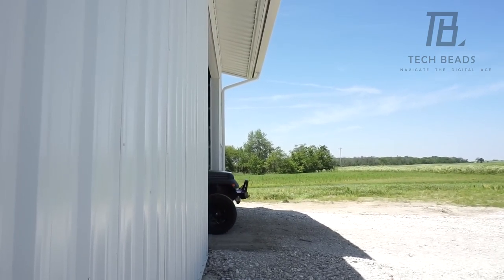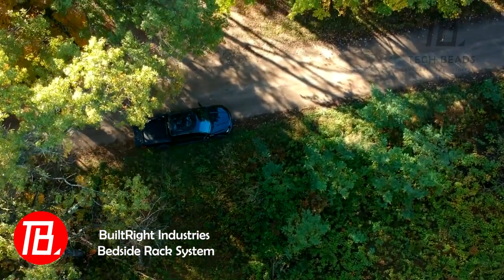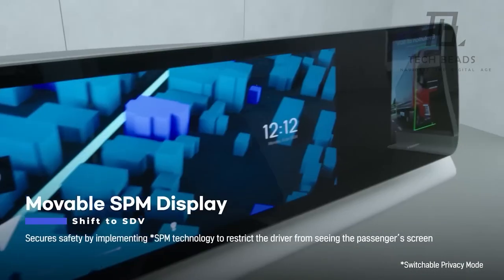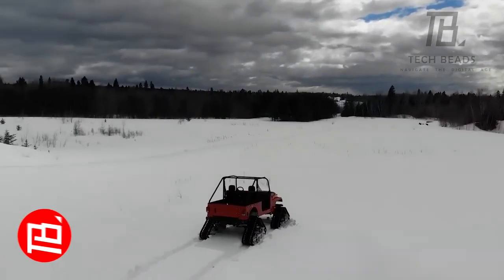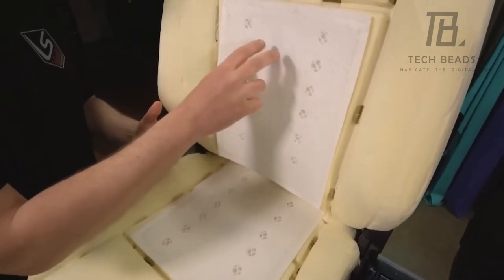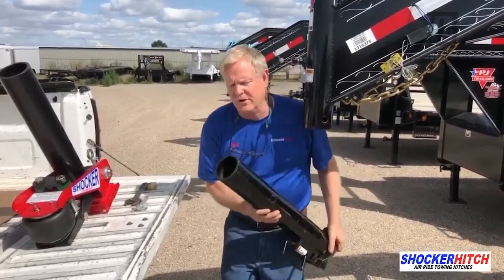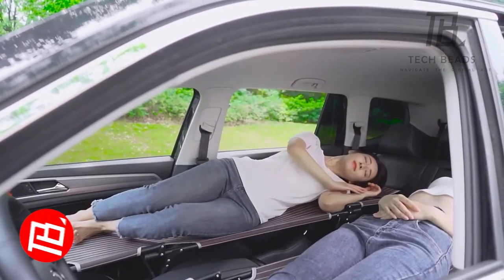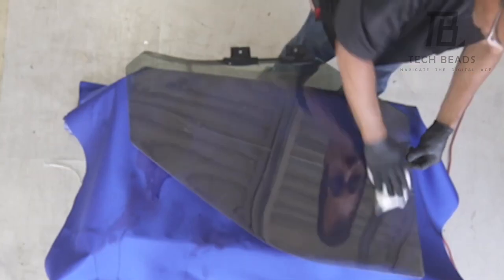INGENIOUS INVENTIONS TO ELEVATE YOUR CAR EXPERIENCE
00:00 - Intro
00:19 - LoD Offroad Destroyer 4 Door Sliding Roof Rack
01:11 - NIO ET9 SkyRide
02:26 - BuiltRight Industries Bedside Rack System
03:19 - EV Solar Kits
04:17 - LG SDV
05:18 - Multidrive Technology (MDT)
06:16 - Nordtrack
07:29 - Quattro Caravan Mover/ E-GO
08:27 - Sanctum Seat Ventilation System
09:20 - Rock Slide
09:57 - Smittybilt Atlas Door Steps
10:22 - Shocker Hitch
11:22 - StowFlex Tailgate
12:10 - Tilta Hydra Alien Car Mounting System
13:08 - Tryhomy Car Folding Bed
13:59 - Topper Tent
14:42 - Smash and Grab

Additional PC setup gears:
➤ ASUS ROG Swift PG329Q 32” ☛